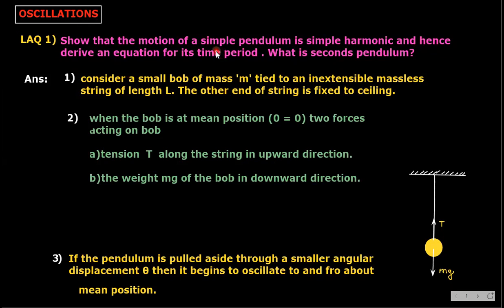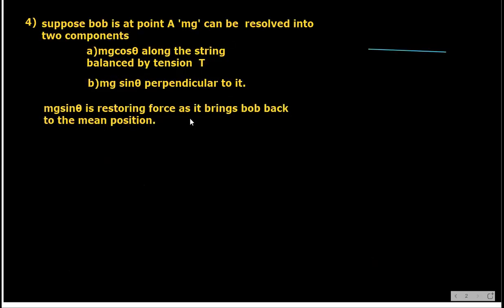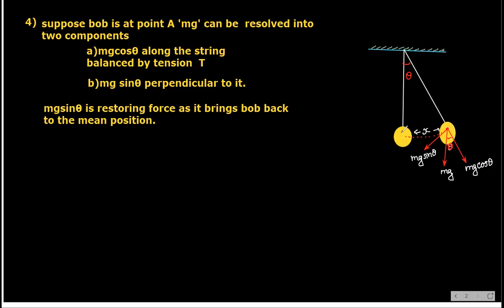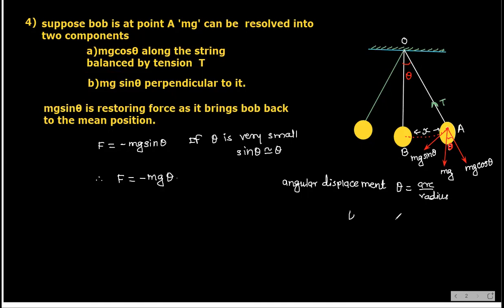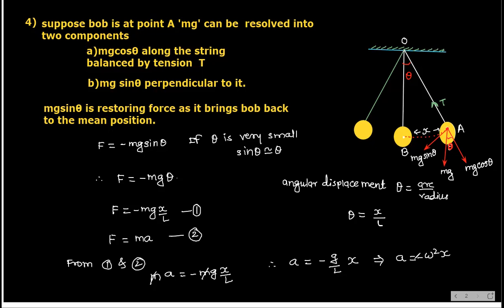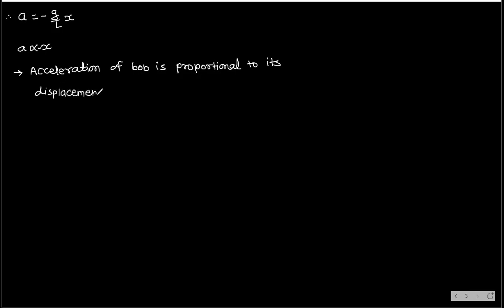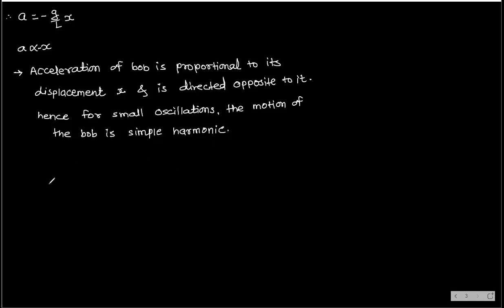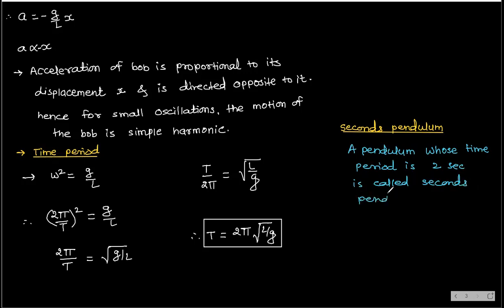SIMPLE PENDULUM (LAQ 8 MARKS) OSCILLATIONS 03/10